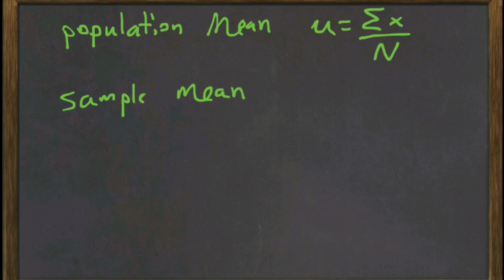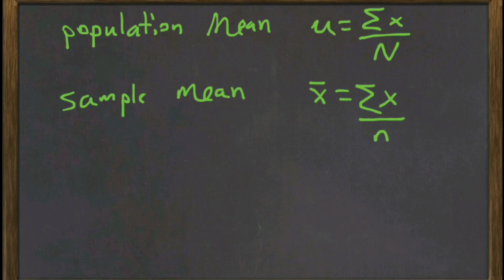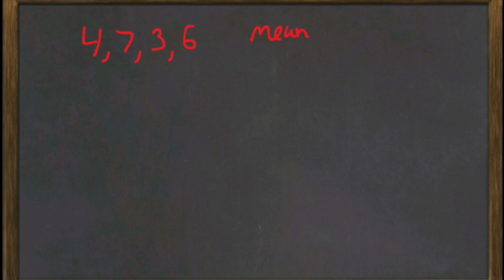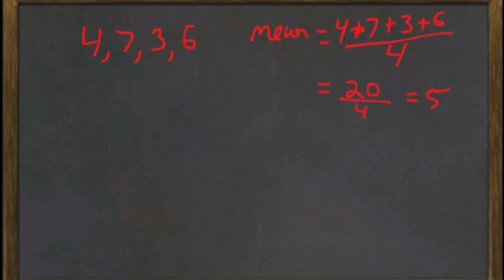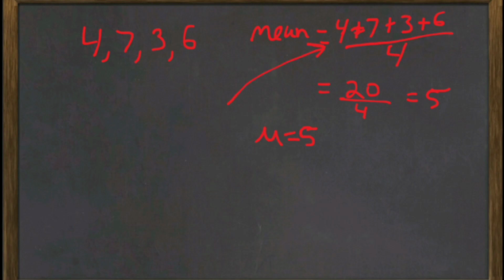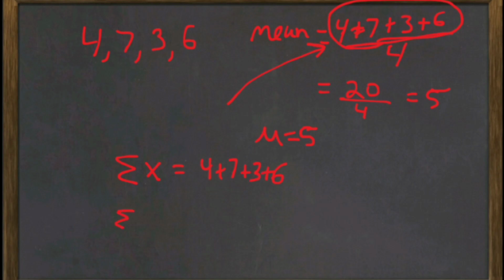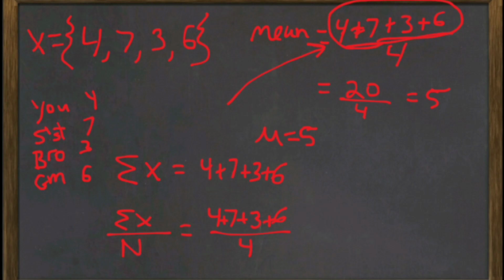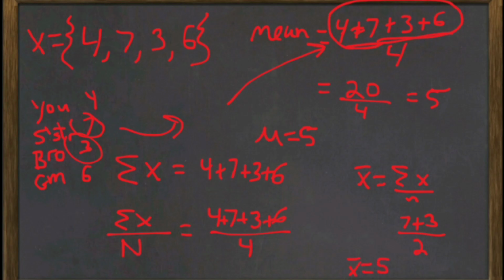Ch 3 Mean